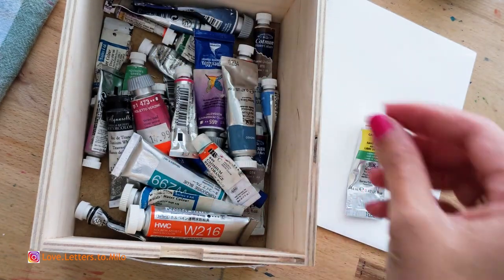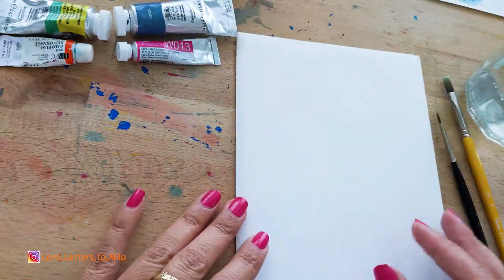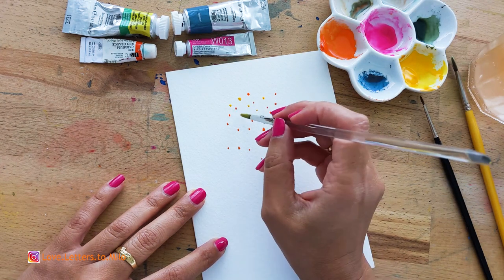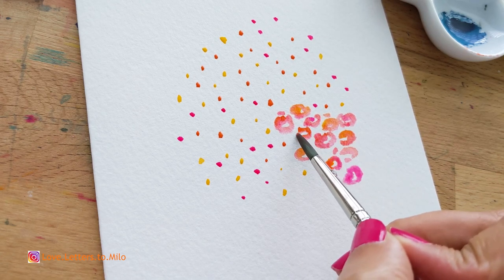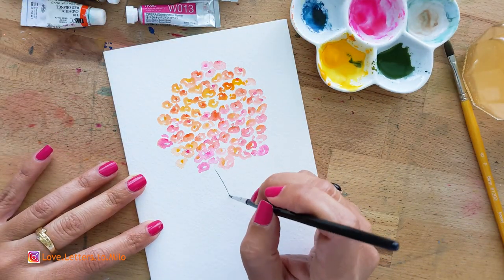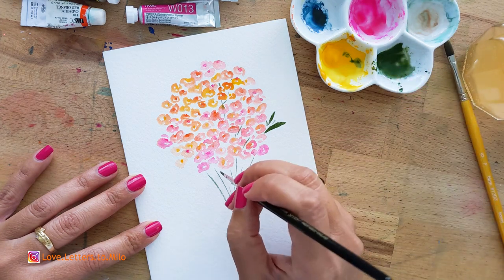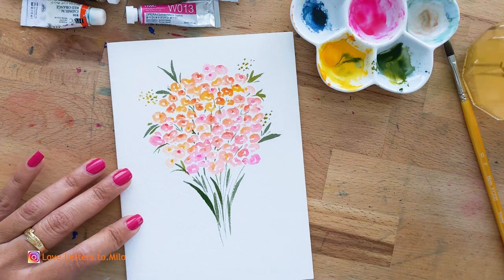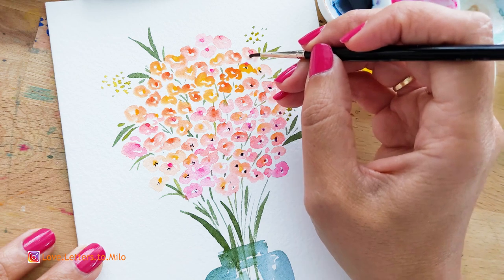Abstract Watercolor Flowers in a Step by step tutorial - Great idea for Mother's day DIY Card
In this easy and gorgeous Mother's Day card tutorial, you'll learn how to create a watercolor card using easy steps. This technique uses an abstract watercolor approach to make it really easy and simple.
This card is perfect for any mom who loves flowers and soft colors, and it's a great project for beginners!

If you're looking for an easy and beautiful DIY Mother's Day card, then this tutorial is for you! You'll learn how to create a card using watercolor and simple steps, making it a great project for beginners. With this easy tutorial, you'll have a beautiful Mother's Day card in no time!